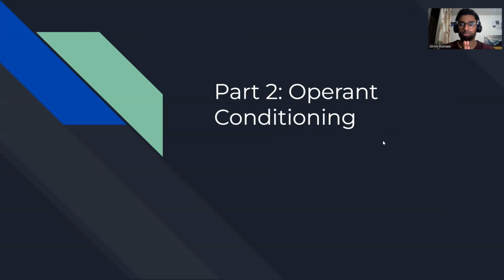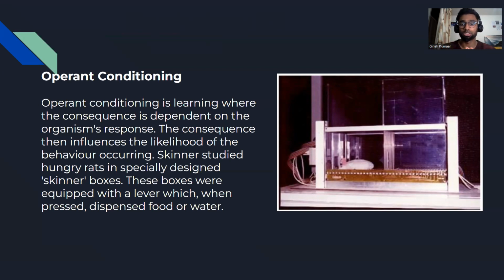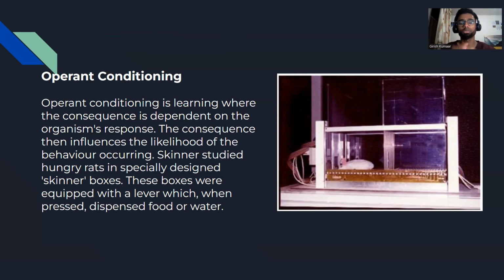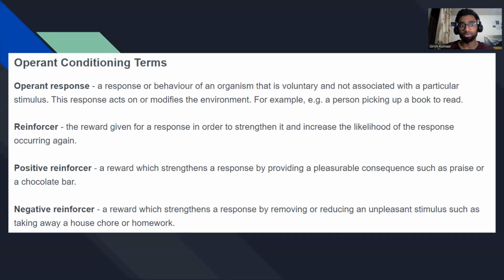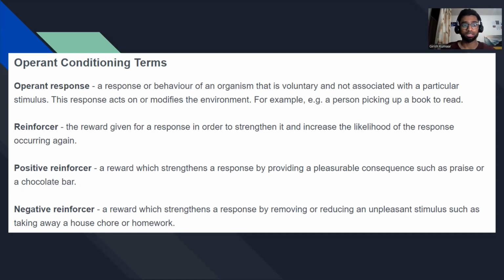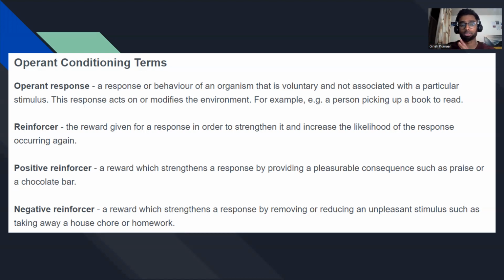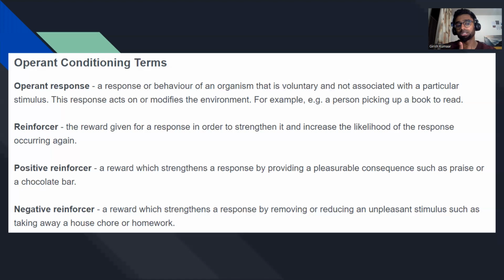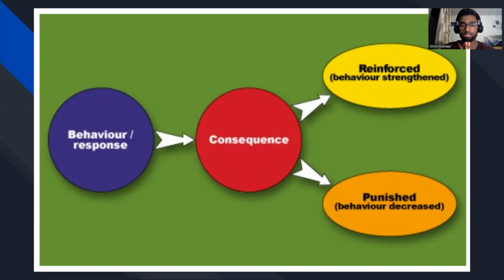Part 2 of Unlocking Behavior: The Science of Operant Conditioning (Psychology101)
"Unlocking Behavior: The Science of Operant Conditioning"

In the fascinating world of psychology, few concepts have had as profound an impact on our understanding of behavior as operant conditioning. This captivating video, titled "Unlocking Behavior: The Science of Operant Conditioning," takes you on a journey into the intricate workings of this fundamental psychological principle.

Operant conditioning, pioneered by the renowned psychologist B.F. Skinner, is a powerful tool that sheds light on how our behaviors are shaped and modified through the consequences they produce. Join us as we delve into the core principles of operant conditioning, exploring the role of reinforcement and punishment in influencing our actions.

Discover how this science is not only at play in controlled laboratory experiments but also in our everyday lives. Whether it's training a pet, motivating employees, or understanding the dynamics of addiction, operant conditioning principles are at work all around us.

Through real-world examples and engaging explanations, this video unveils the practical applications of operant conditioning in fields like education, therapy, and behavioral interventions. Learn how positive reinforcement can boost learning and productivity, while understanding the delicate balance required to address behavioral issues with compassion and effectiveness.

But it doesn't stop there. "Unlocking Behavior" also touches on the ethical considerations surrounding operant conditioning, emphasizing the importance of responsible and humane application.

By the end of this video, you'll have a comprehensive grasp of operant conditioning's significance in psychology and its relevance to everyday life. Whether you're a psychology enthusiast, educator, parent, or simply curious about the forces that shape our behavior, this exploration of operant conditioning promises to be an enlightening and informative experience. Join us as we unlock the science behind behavior and gain insights into the powerful forces that drive human actions.